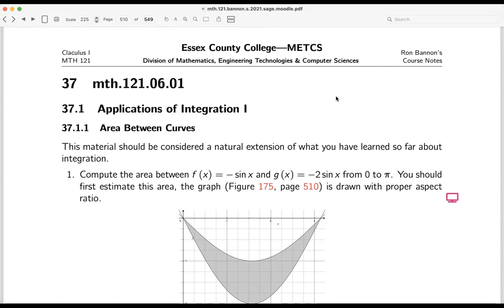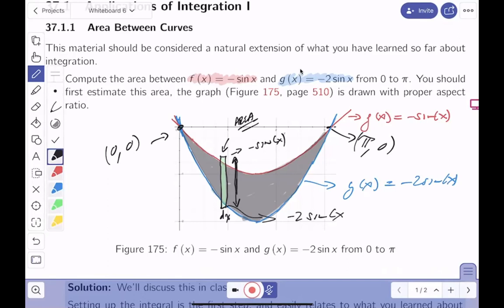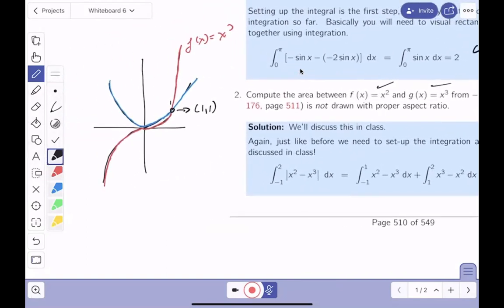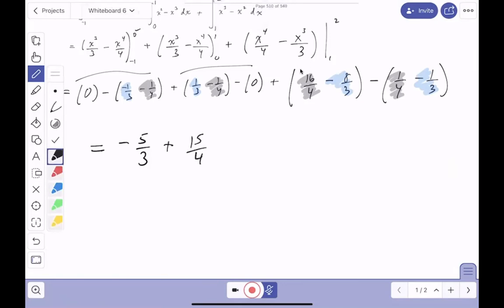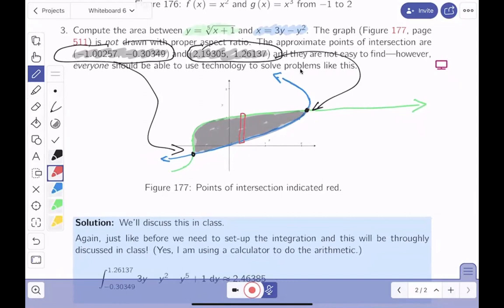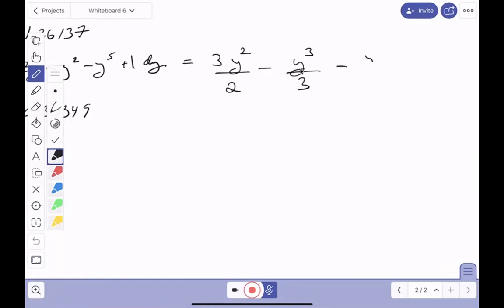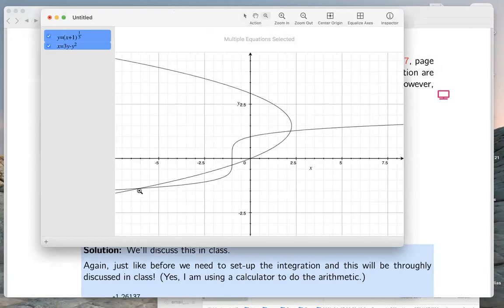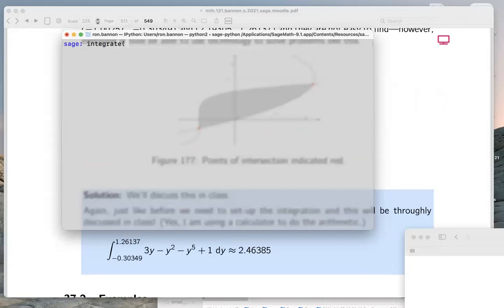01 mth121 37 lect